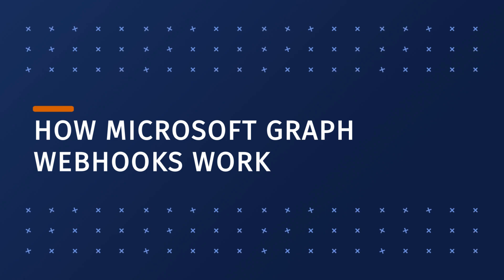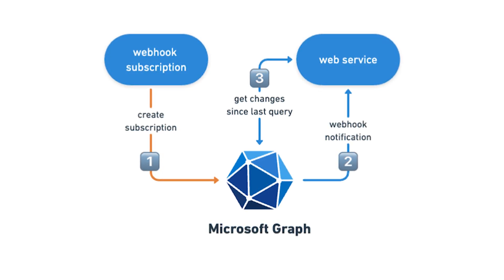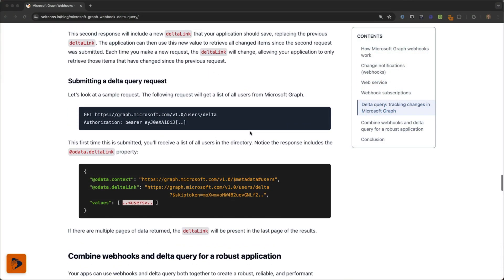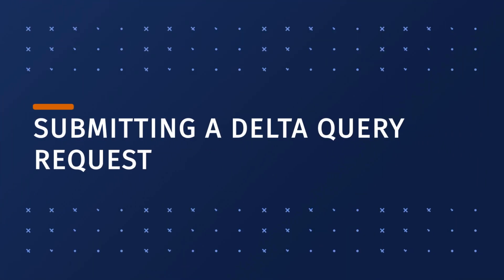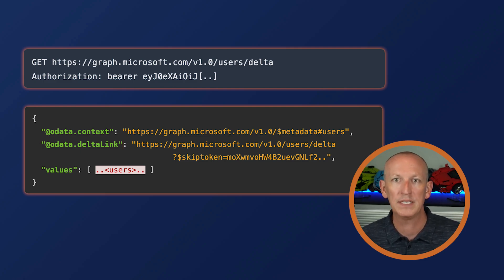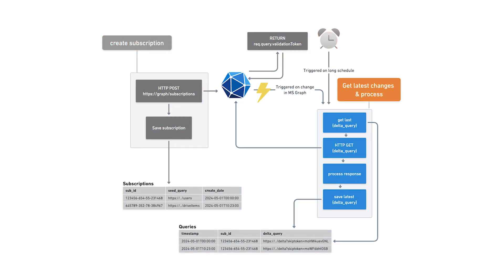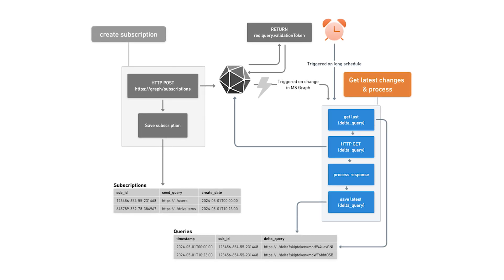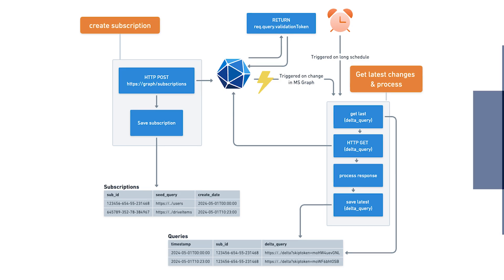Microsoft Graph Webhooks - What, Why, How & Best Practices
I scour Microsoft & community resources So YOU DON'T HAVE TO. Save time and stay informed - get the Microsoft365 developers need + my insights and guidance on a trending topic.
No clickbait · 100% free · unsubscribe anytime.

Learn about a feature that's been in Microsoft Graph for a very long time. But it's always surprising to me how many people aren't aware of it.

📚 Chapters
00:00 : Introduction
02:25 : How Microsoft Graph Webhooks Work
03:25 : Microsoft Graph Webhooks
05:27 : Webhook Subscription
06:12 : Create Subscription
07:43 : Manage Subscription Lifecycle
09:02 : Get Subscription List
09:18 : Renew Subscription
09:45 : Delta Query
14:43 : Recommendation for very active & chatty systems